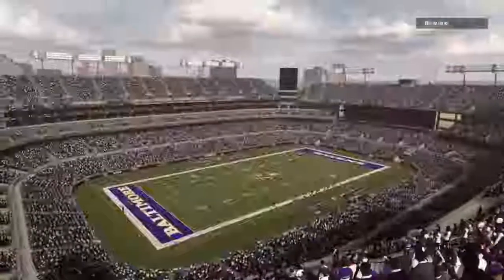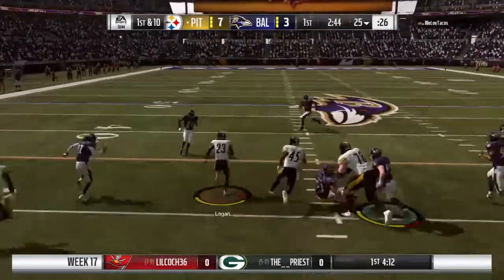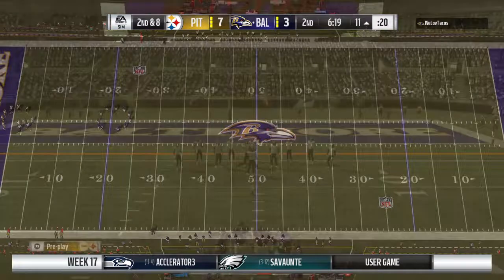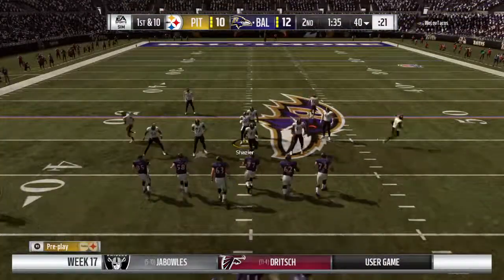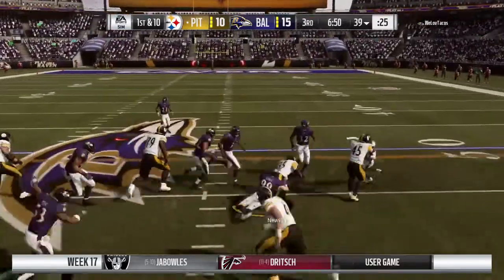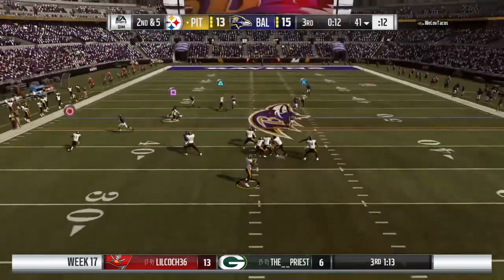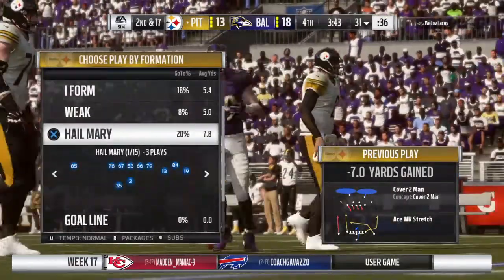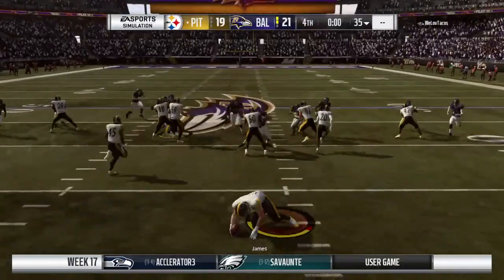OMFL Season 82 Week 17: Steelers v Ravens